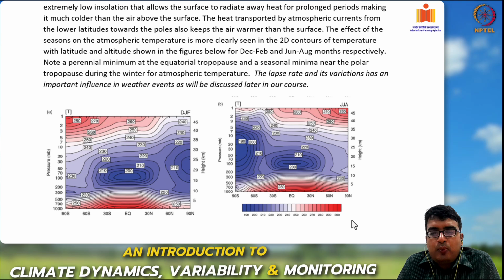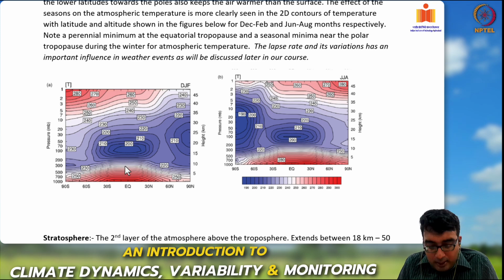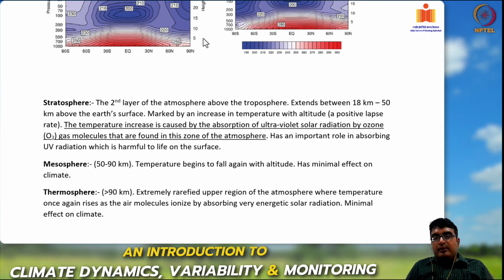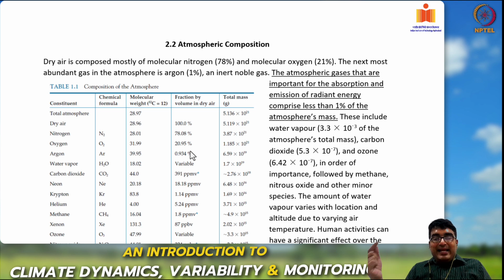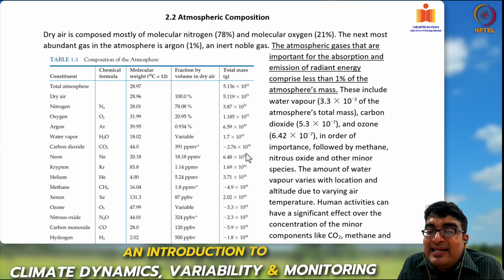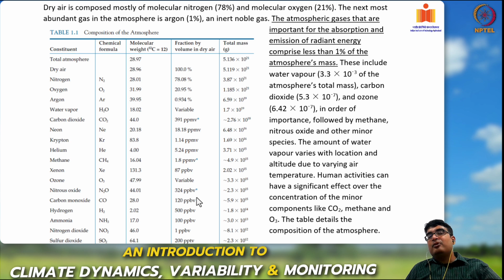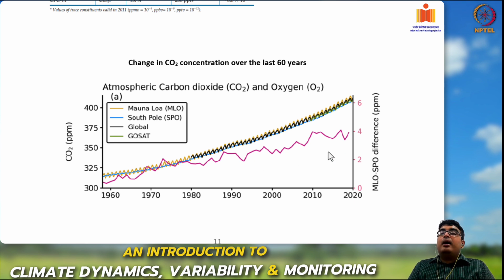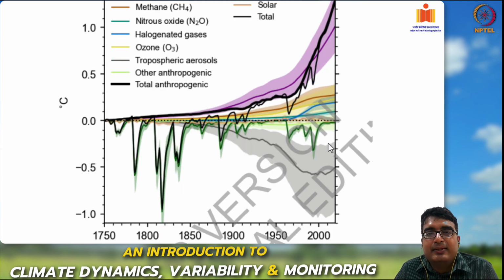ATMOSPHERIC STRUCTURE AND COMPOSITION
Atmospheric Layers; Temperature Lapse Rate; Atmosperic Gas Concentration; Intrtoduction to Green House Gases ang Global Warming